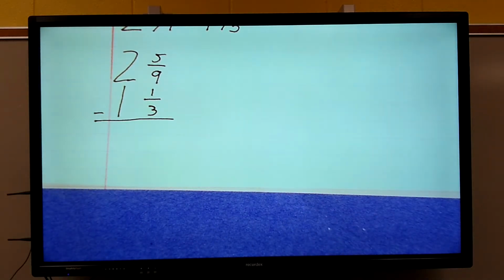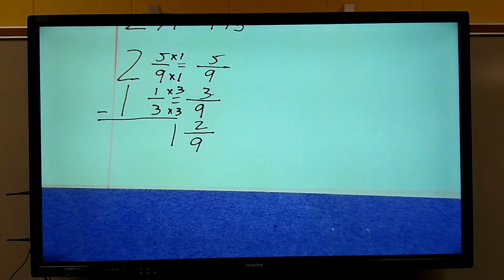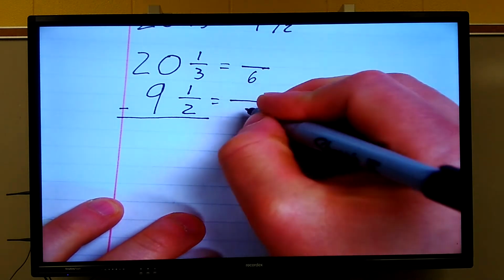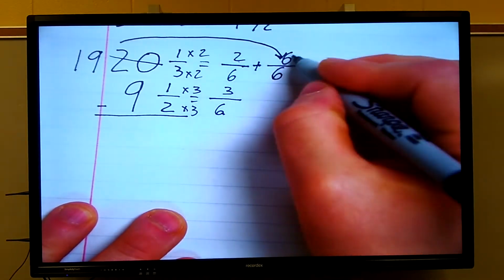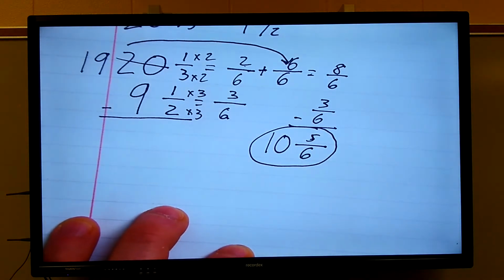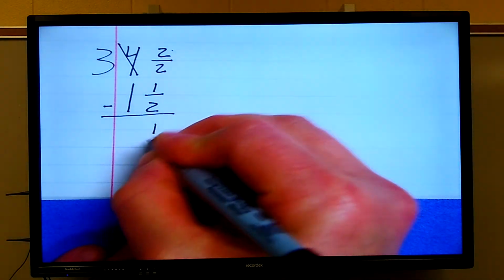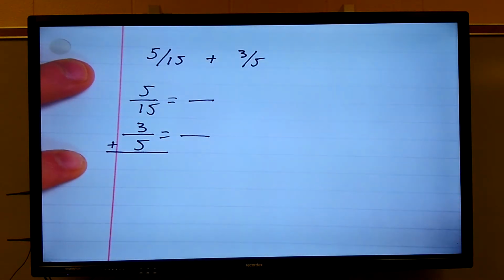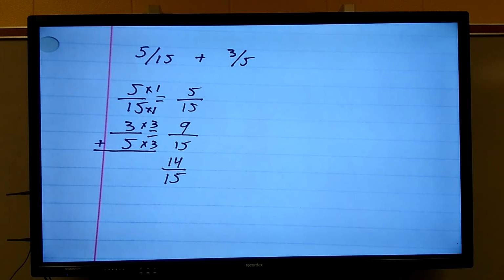Subtracting Mixed Numbers Practice 4